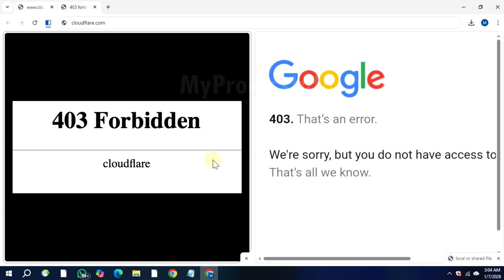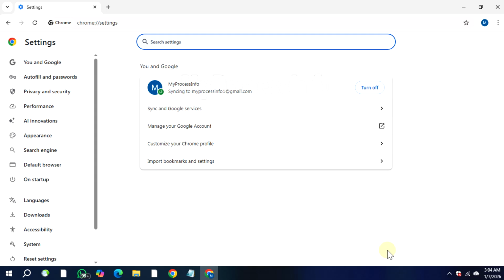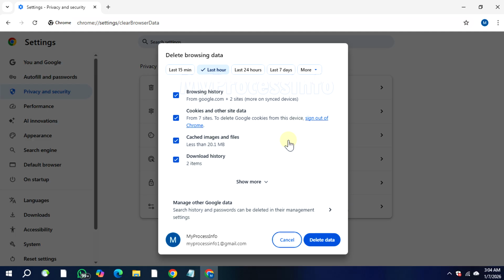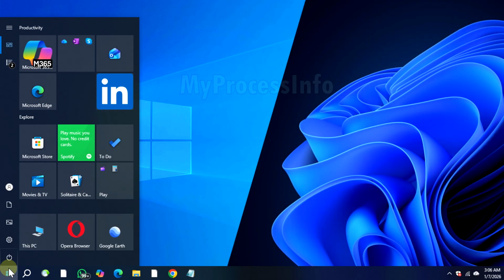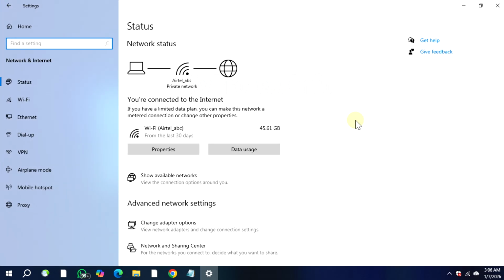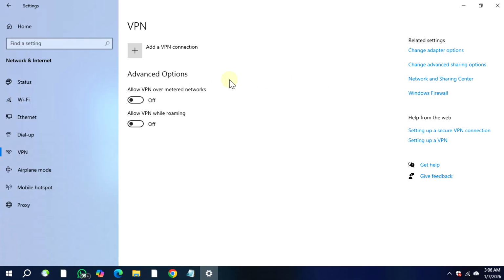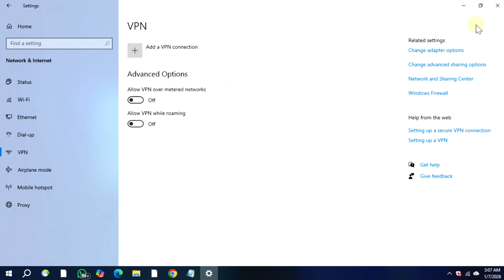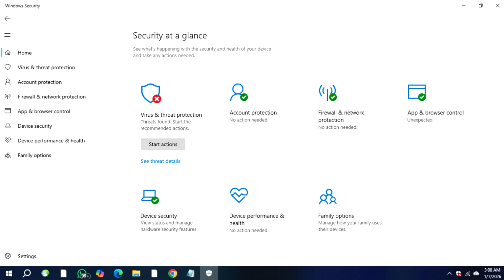How to Fix 403 Forbidden Error | 403 Thats an Error [2026 Working Fix]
If you're facing the 403 Forbidden error or 403 That's an error while opening a website in 2026, this video will help you understand why it happens and how to fix it step by step. A 403 error usually appears when access to a webpage is blocked due to browser cache issues, proxy or VPN settings, antivirus web protection, or server permission restrictions.

Follow the methods shown in the video to restore access and fix the 403 Forbidden error properly. These steps work for Chrome, Edge, and other browsers on Windows 10 and Windows 11.